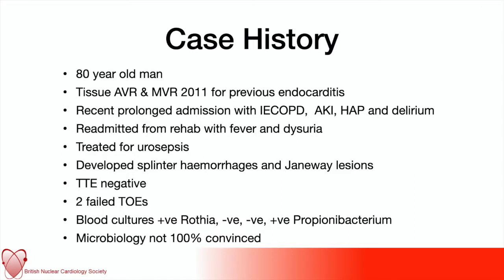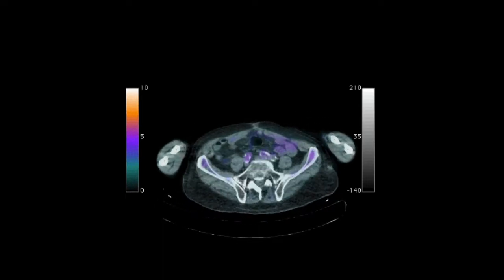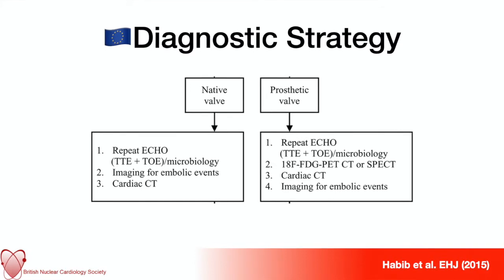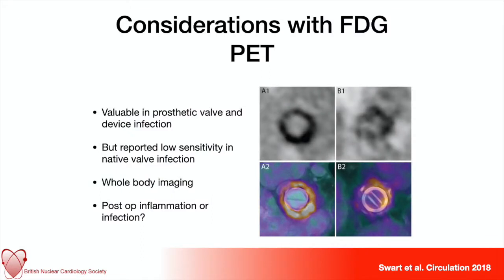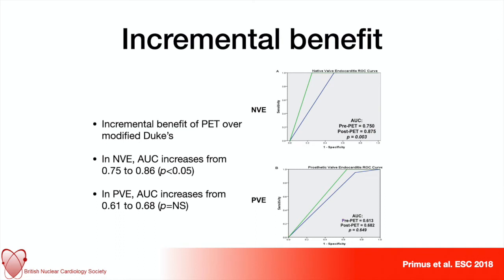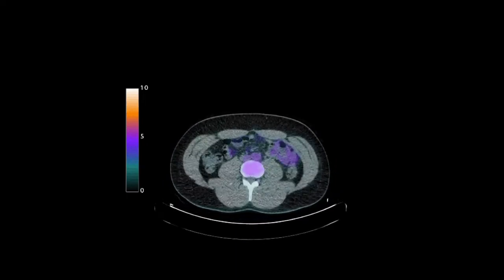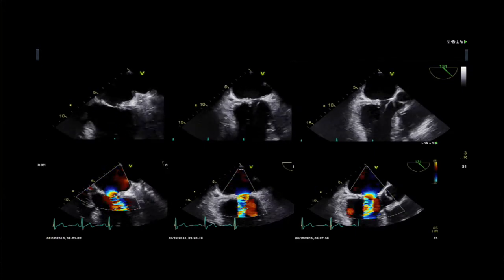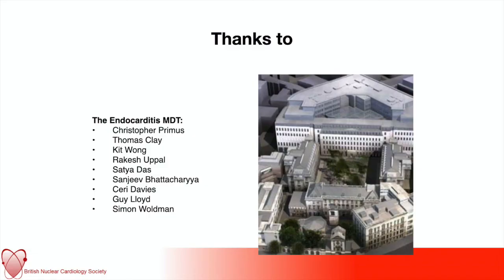Infective Endocarditis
This video is about the role of FDG PET in Infective Endocarditis.